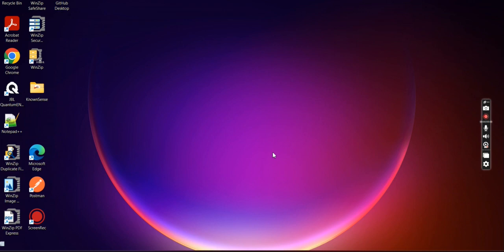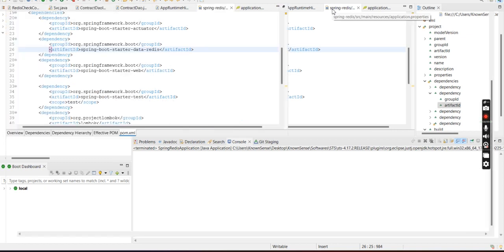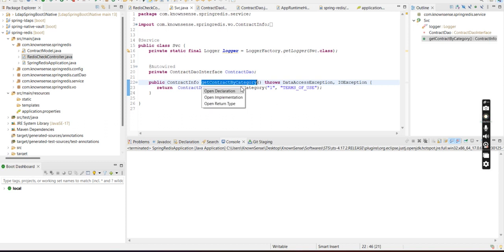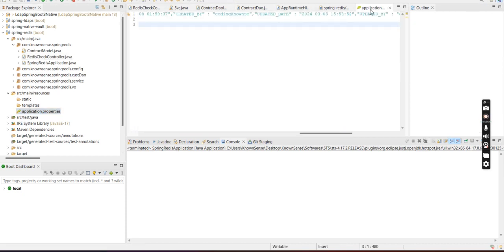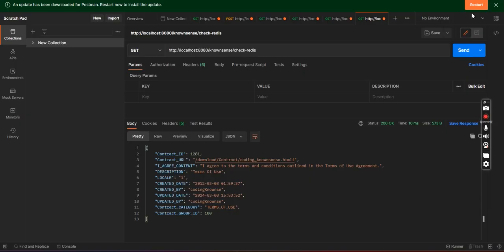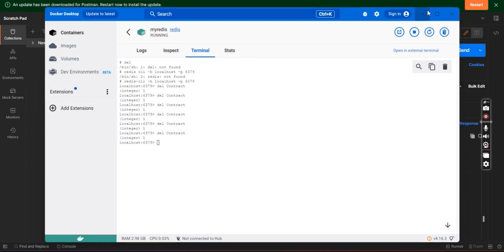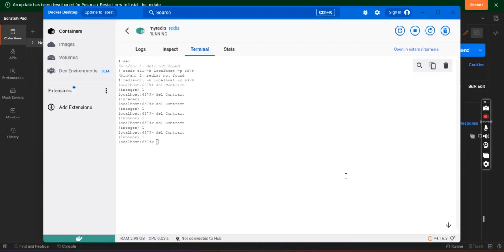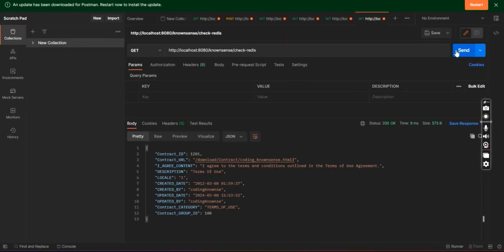Native Redis with SpringBoot3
This videos is all about to do caching in native boot3 application using Redis.